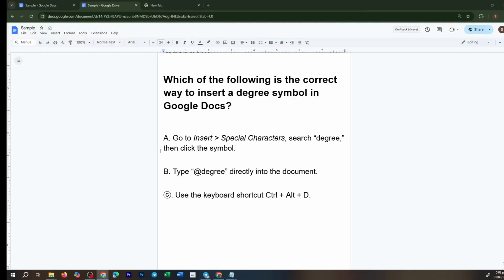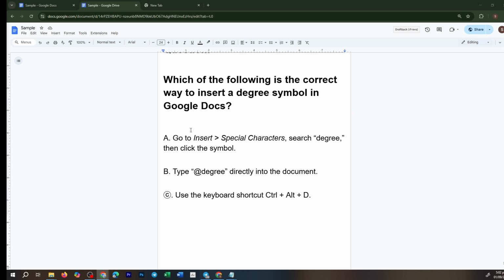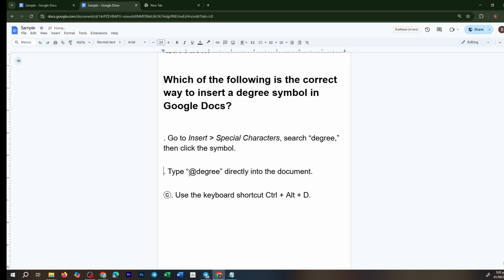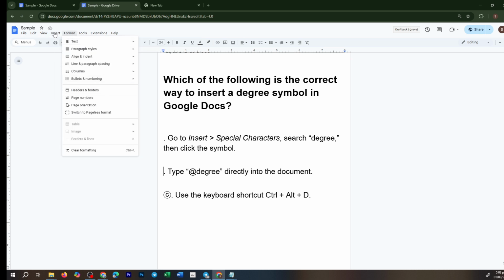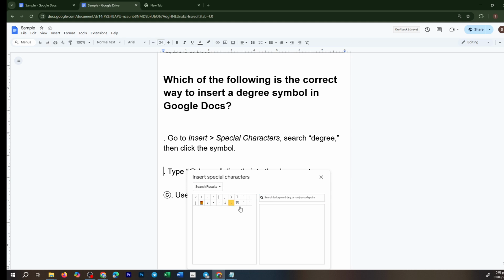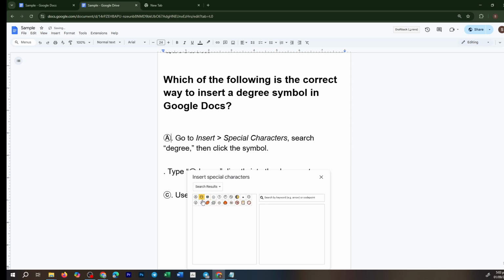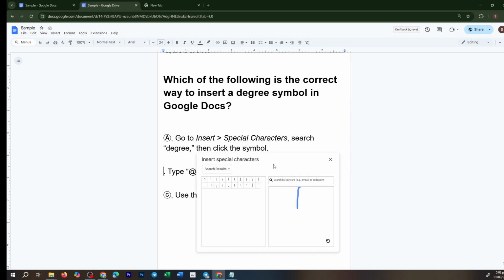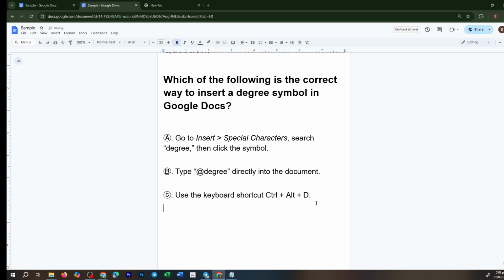How To Make Circled Letters For Multiple Choice Items In Google Docs [2026 Guide]